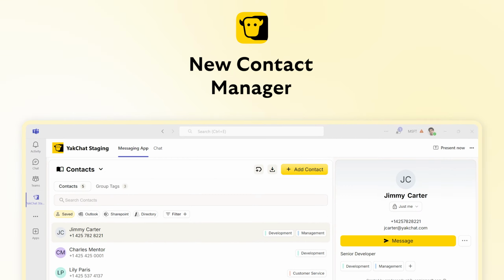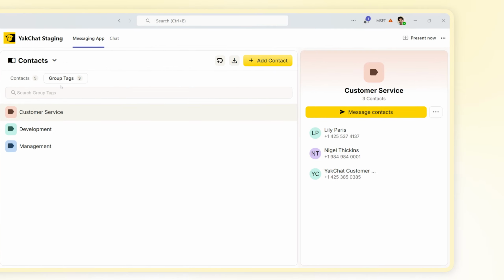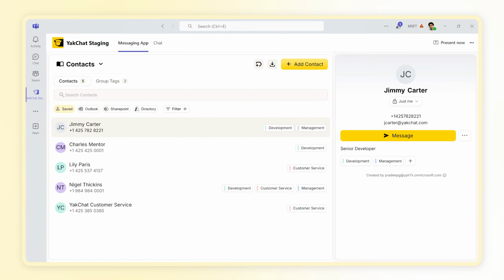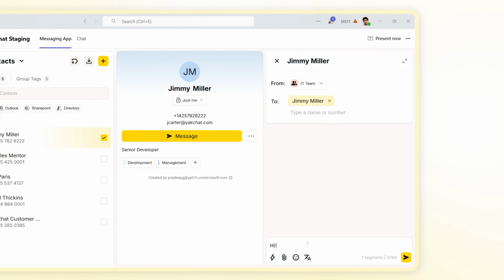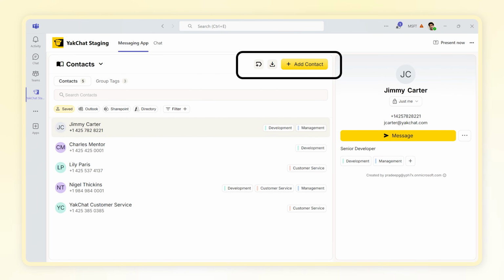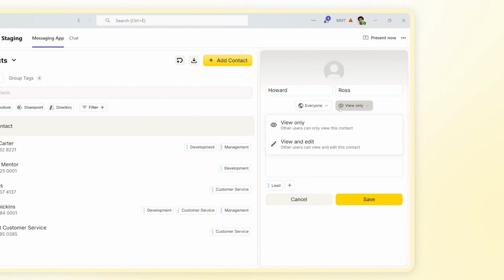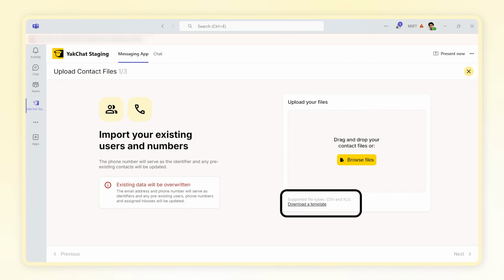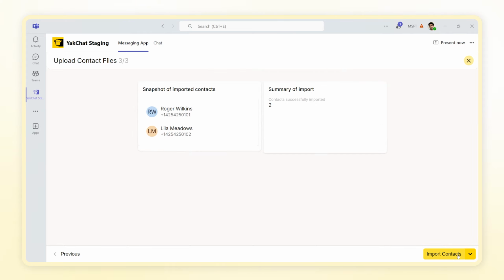Contact Management Service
🚀 Mastering Contact Management in YakChat! 📱💬

In this video, we’ll walk you through the new YakChat contact management system, where you can effortlessly view, manage, and edit your contacts. Learn how to use tags to organize your contacts, search for specific people, and filter by Outlook, SharePoint, and Active Directory contacts.

🔹 Key Features Covered:
✅ Easily edit contacts and update tags
✅ Send messages directly from the contact panel
✅ Organize contacts with tags for efficient messaging
✅ Add, import, and share contacts with your company

Whether you’re managing a small team or a large business, YakChat makes communication faster and more efficient than ever. Watch now and take control of your contact list!